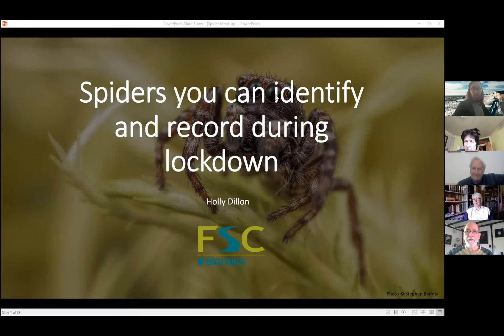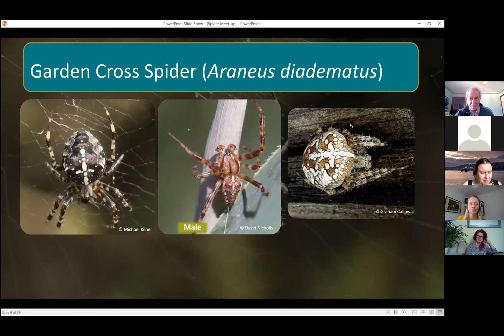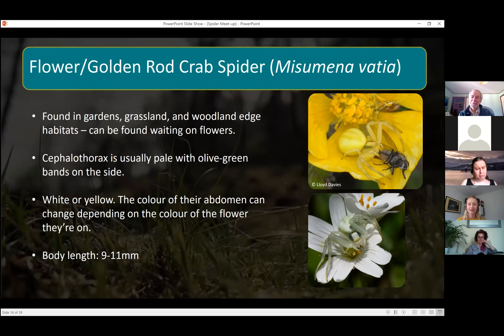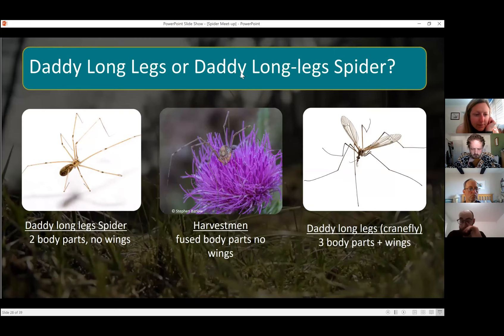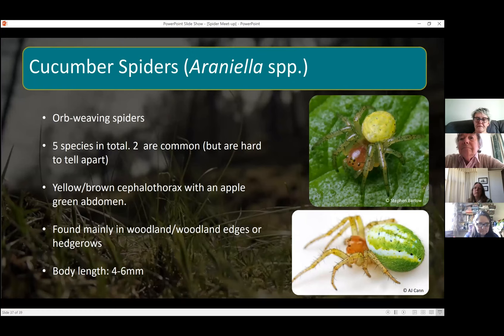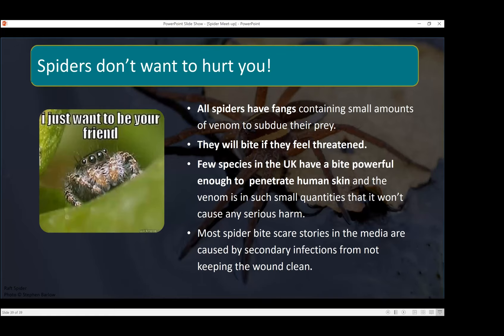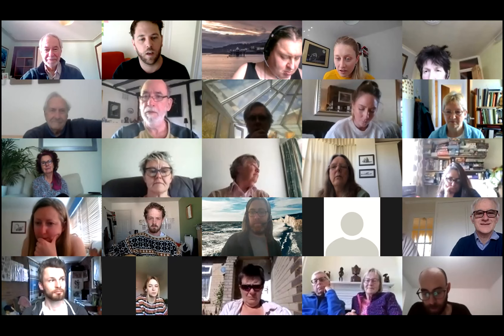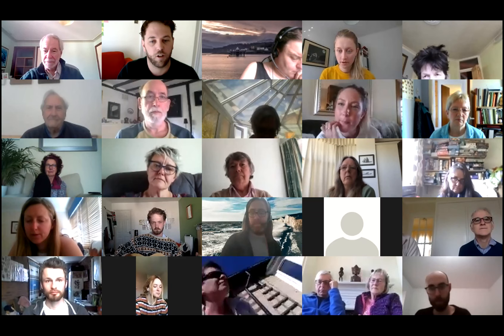Spiders You Can ID & Record During Lockdown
Natura History Live by Holly Dillon

Spider identification is a lot trickier than most people imagine - and often requires the inspection of the genitalia of specimens with a microscope!

Holly takes us through a number of the more distinctive spiders that you may find in your home or garden, and how these can de distinguished from other species. Particularly useful while the UK is under lockdown due to Coronavirus.